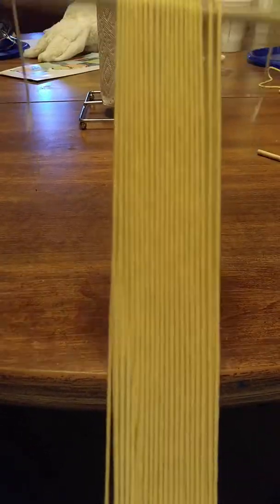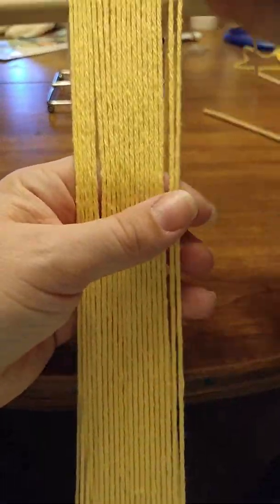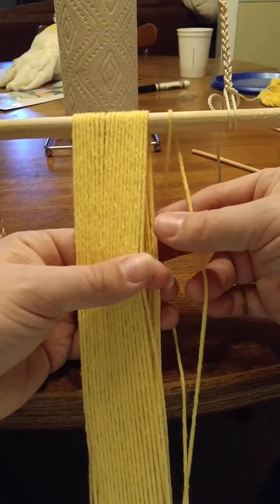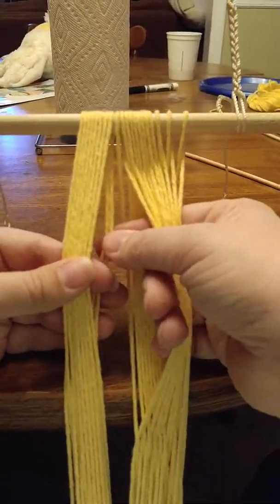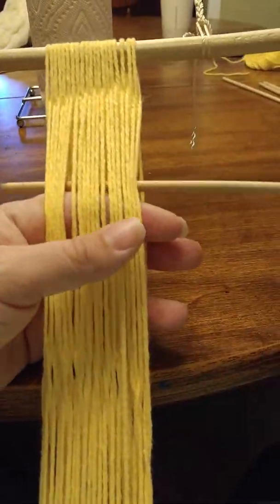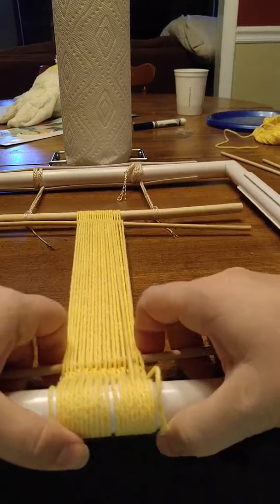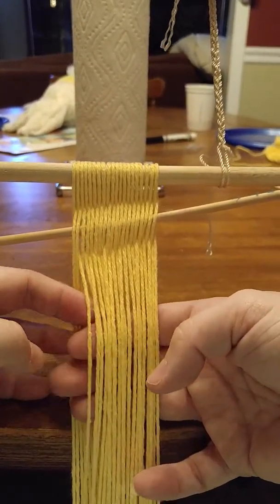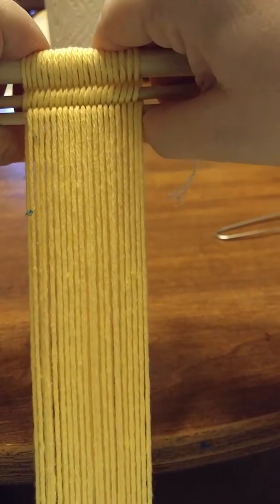Sprang weaving 3- Time to weave (part 1)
My phone died in the middle of this, so the process of weaving is finished in the next video!